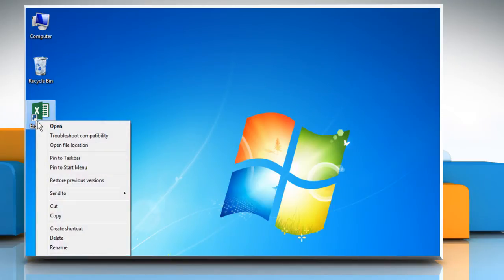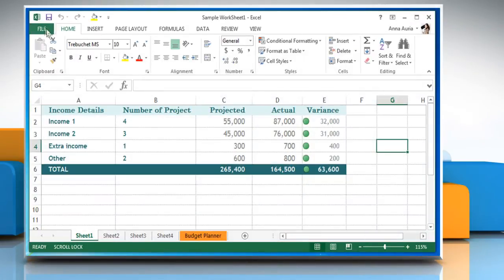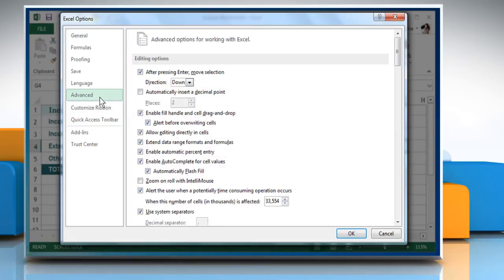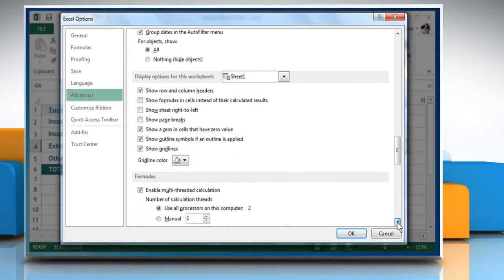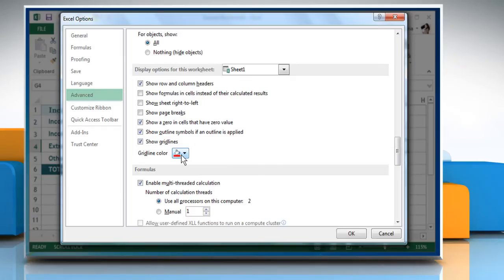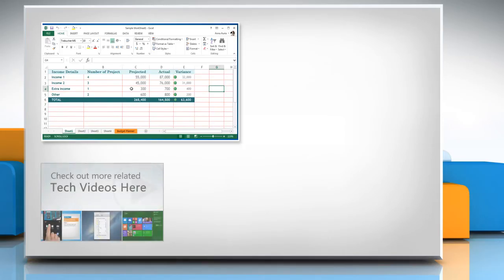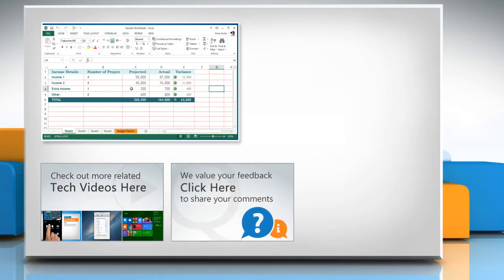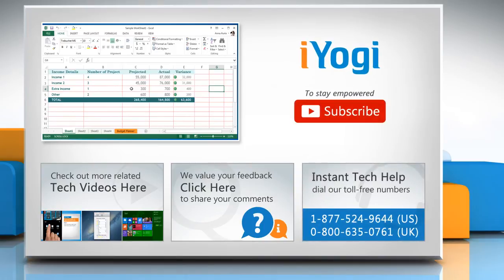How to change the Gridlines color in Excel 2013 :Tutorial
Do you want to customize your Microsoft® Excel worksheet by changing the color of gridlines as per your choice? Follow the steps given in this video to change the Gridlines color in Microsoft® Excel 2013.